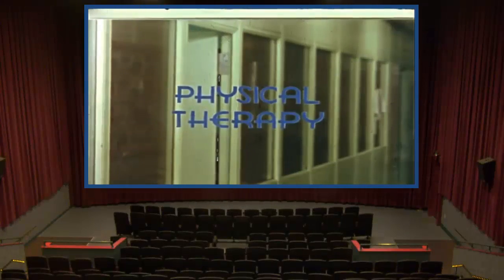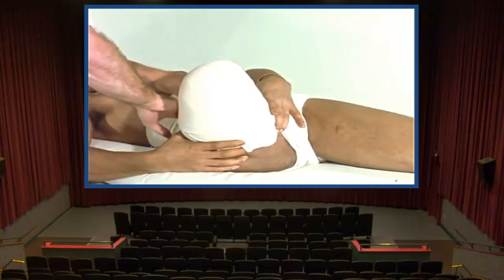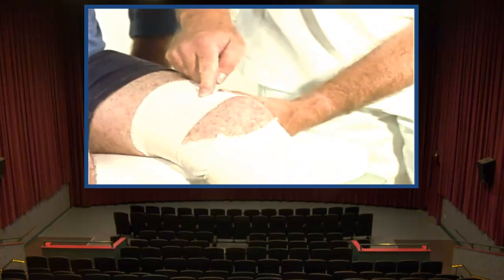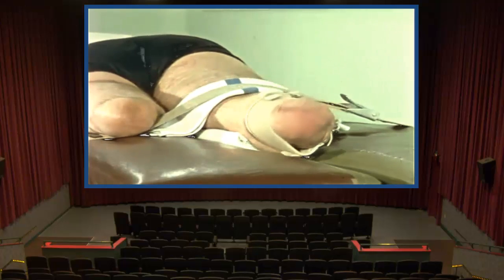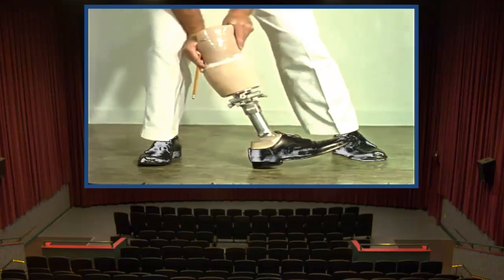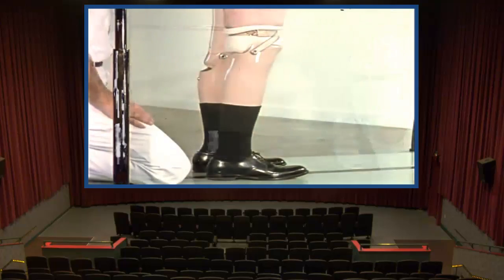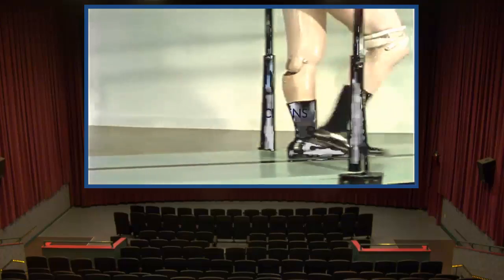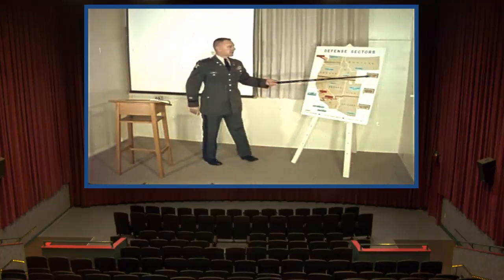Stump Care Step By Step 2016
Watch Full Care stump after amputation
Stump Care Step By Step

===WATCH MOVIES INSPIRING===